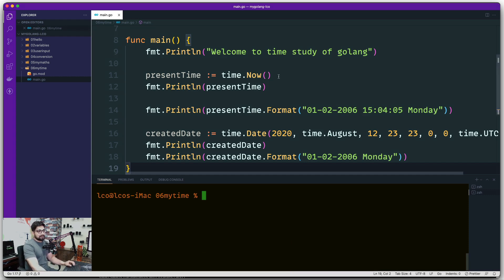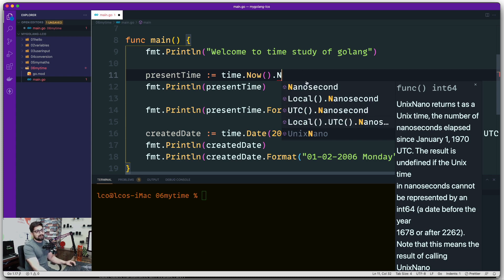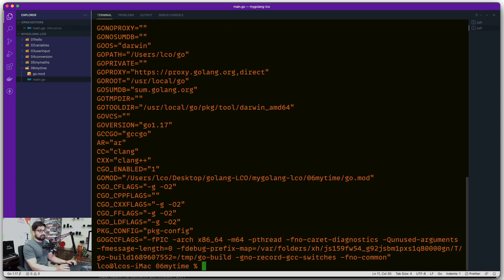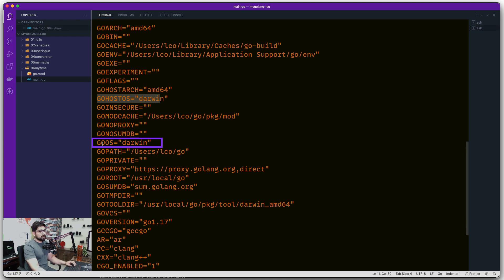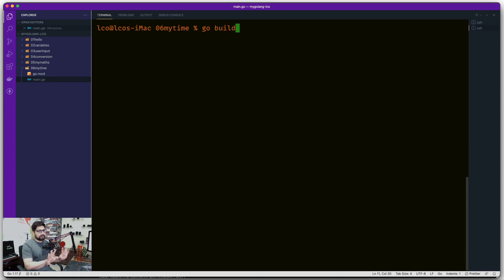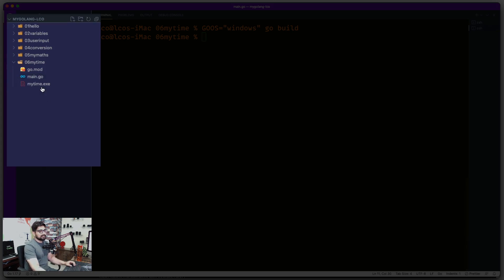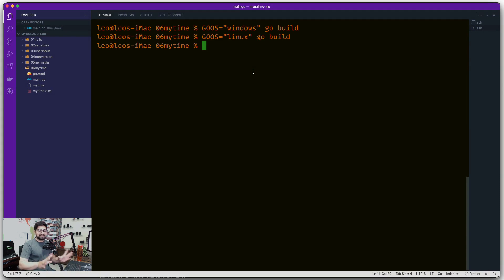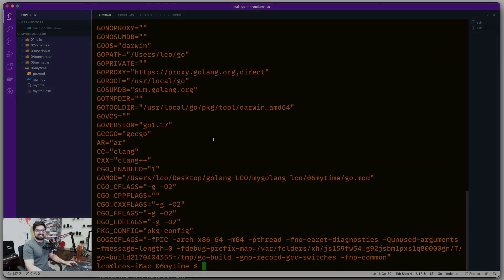Build for windows, linux and mac